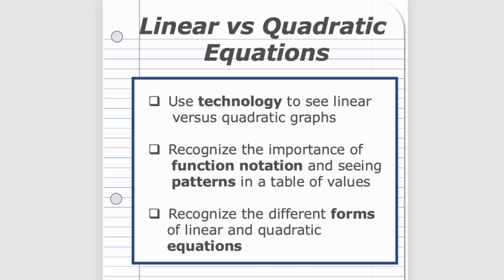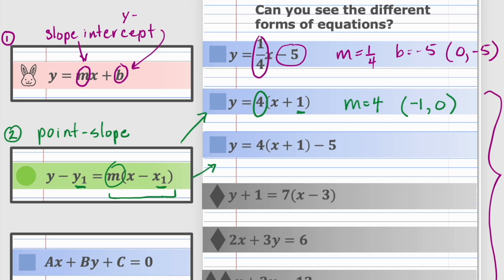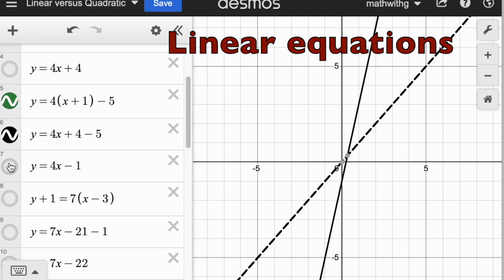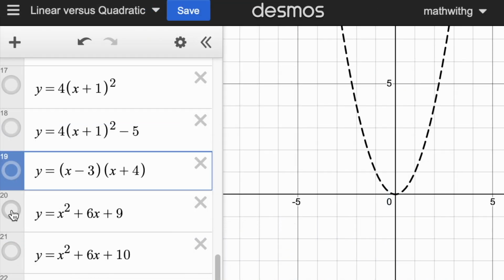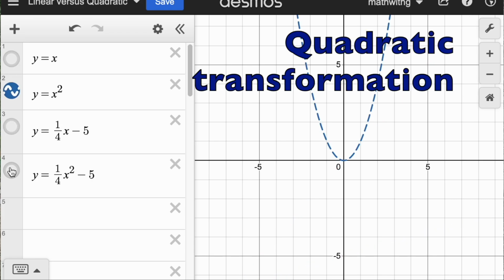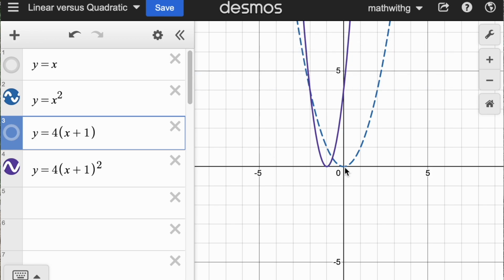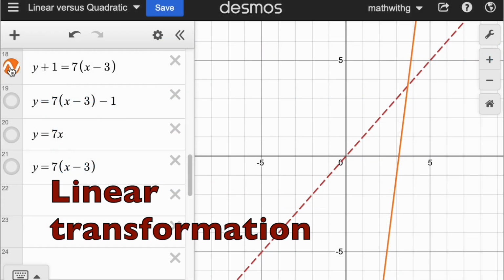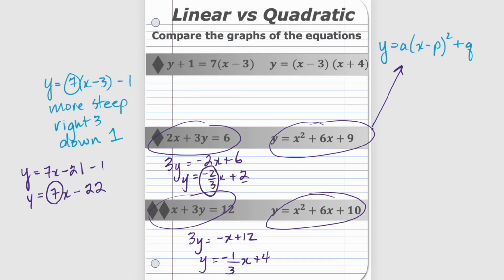Linear vs Quadratic Equations 3 of 3 (Forms of the Equations)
This video is the third of three describing the differences between linear and quadratic equations. First, we will review all forms of the linear and quadratic equations. Then we will use Desmos to generate linear and quadratic graphs and describe the transformations. These topics are typically found in Pre-Calculus 11 and 12 in the BC Canadian math curriculum.